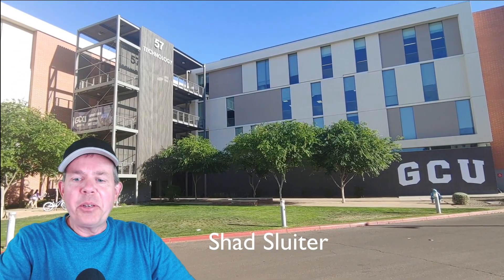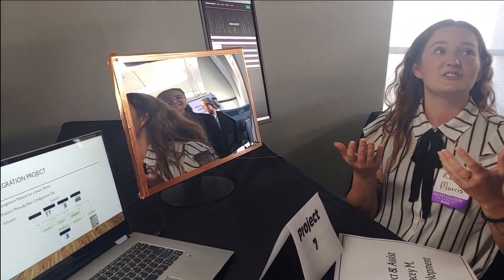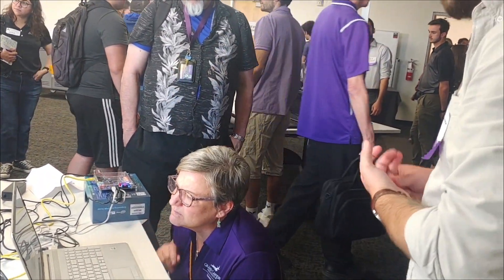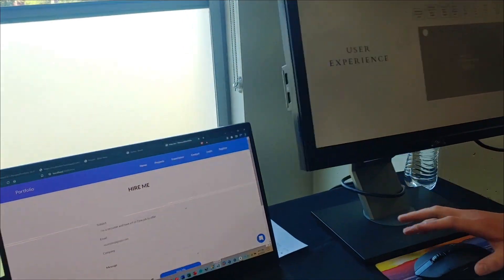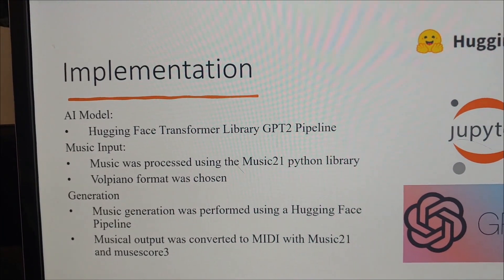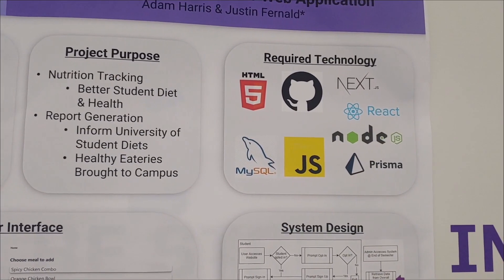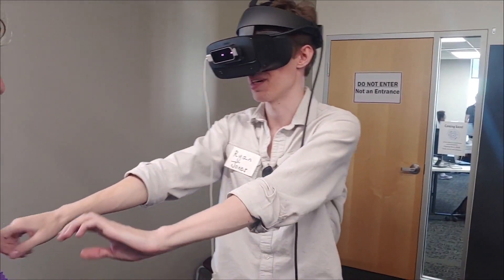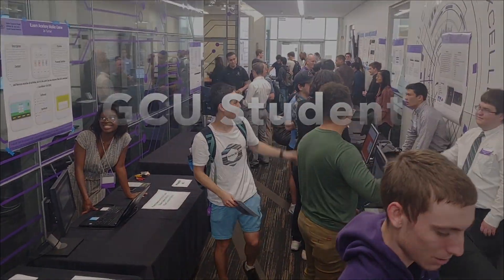You need to learn software development from these successful students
Title: 10 Job-Winning Applications and Projects: Showcasing Student Mastery in Development

Description:
Discover an impressive array of job-winning applications and projects in this inspiring video! Join me exploring ten exceptional examples that demonstrate the mastery of development skills using web frameworks, mobile apps, full stack technology, and custom libraries.

This video showcases the culmination of hard work and dedication by students who participate in a showcase event each semester at Grand Canyon University. Witness the incredible range of projects that have been developed, designed, and executed by these talented individuals under the guidance of their mentor. From web applications to mobile apps, these projects demonstrate the students' expertise in cutting-edge technologies and their ability to tackle real-world challenges.

In this video, we provide an in-depth look at each project, highlighting the unique features, functionalities, and problem-solving approaches. You'll witness the students' mastery of web frameworks, such as React, Angular, or Django, as they develop responsive and intuitive user interfaces. Explore the realm of mobile app development as students showcase their skills in iOS or Android development, crafting seamless and user-friendly experiences.

One of the most remarkable aspects of this showcase event is the students' utilization of custom libraries and frameworks to add unique functionalities and enhance their projects' capabilities. From data visualization libraries to machine learning frameworks, the students' creativity and innovation shine through in their applications.

By the end of this video, you'll be inspired by the innovative projects developed by these students, showcasing their mastery of development and their potential for securing rewarding job opportunities. Witness the power of hands-on learning, mentorship, and passion for technology as these students present their remarkable applications and projects.

Join us on this incredible journey as we celebrate the achievements of these talented individuals. Let's embark on this exciting adventure together, celebrating the students' accomplishments and paving the way for a bright future in the tech industry.